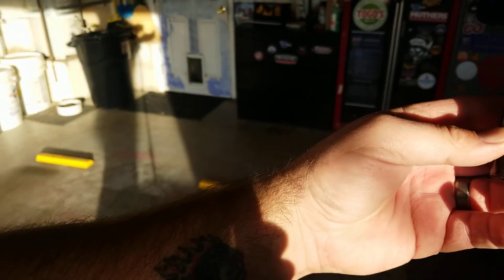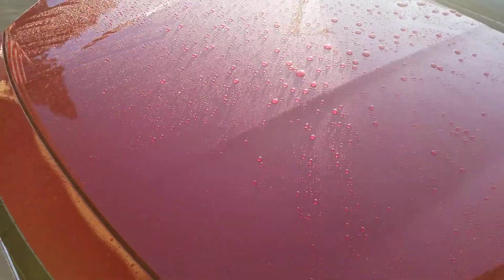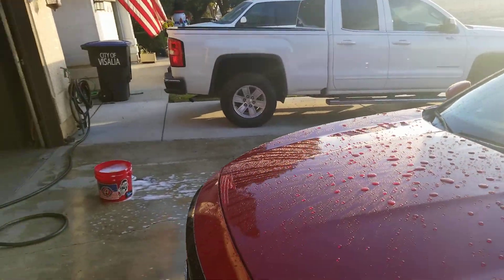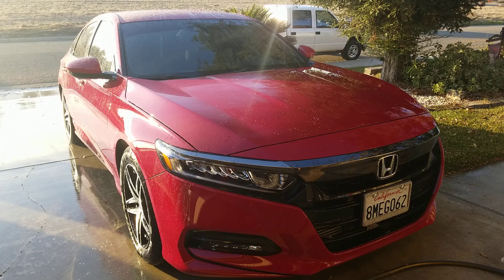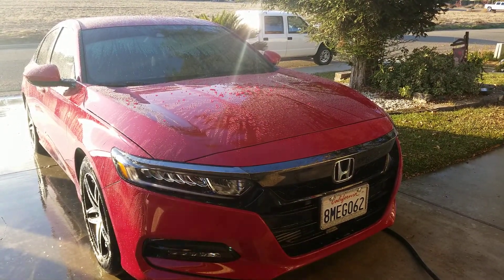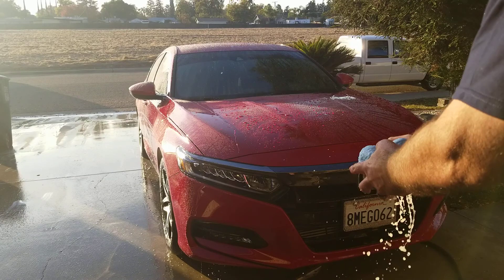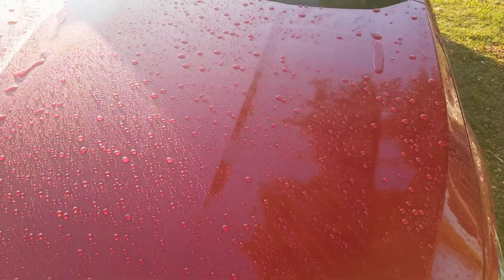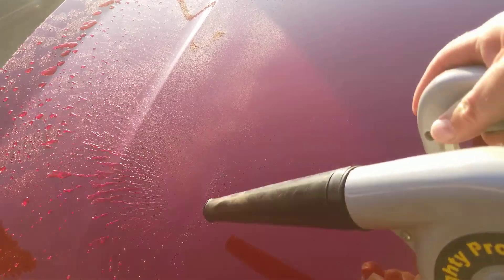Adam's GRAPHENE spray coating : TORTURE TEST | Round 2